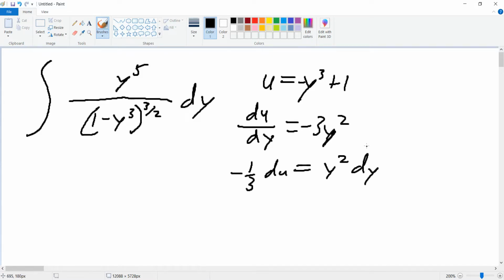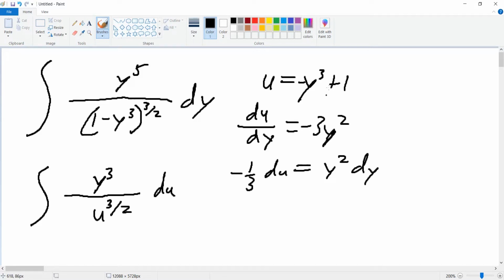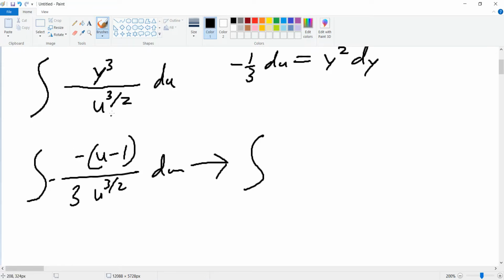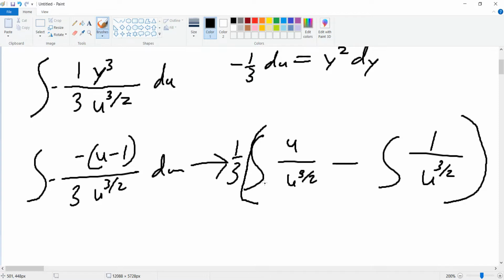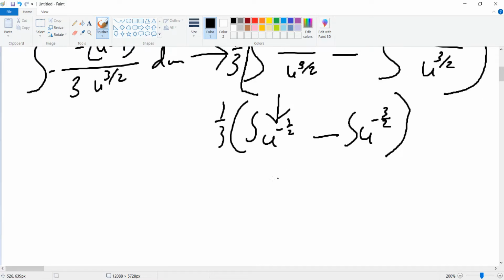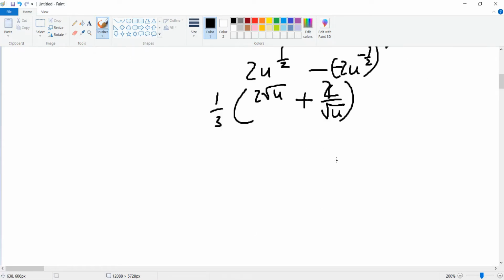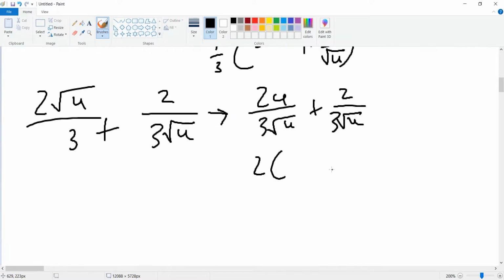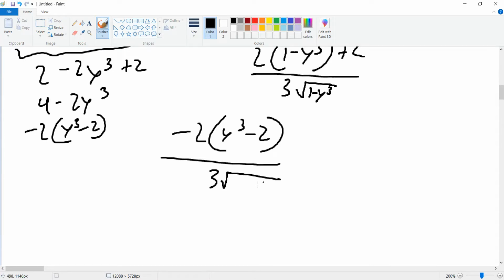u doesn't eliminate all variables integral problem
I was stuck on this problem for like 50 minutes and then I finally figured out what to do. I decided to record myself explains how I solved it in case anyone else was having problems solving problems like these.